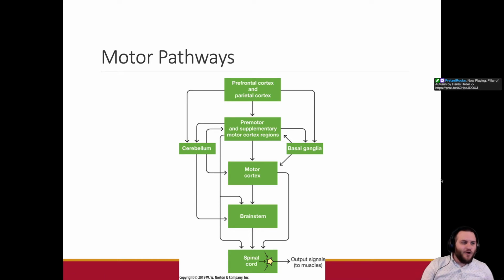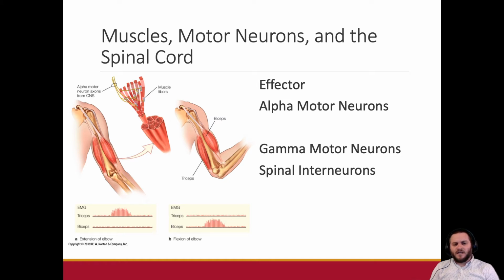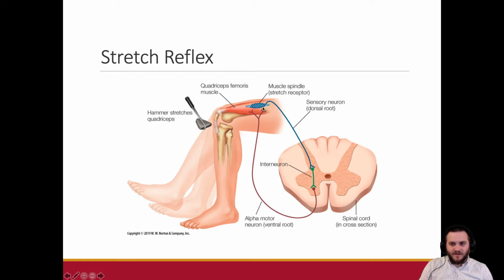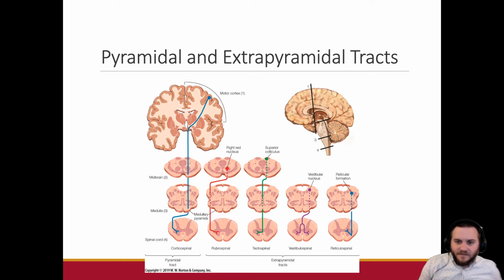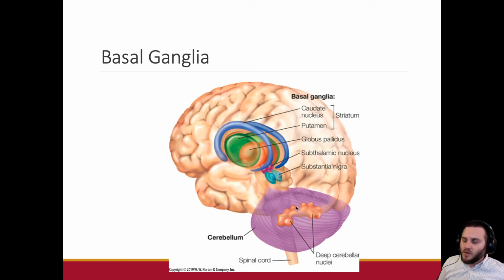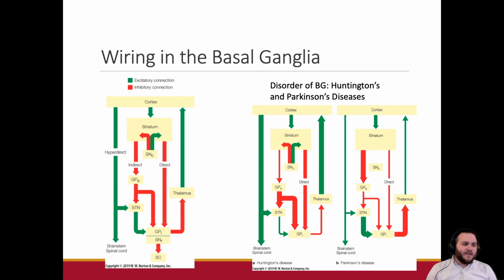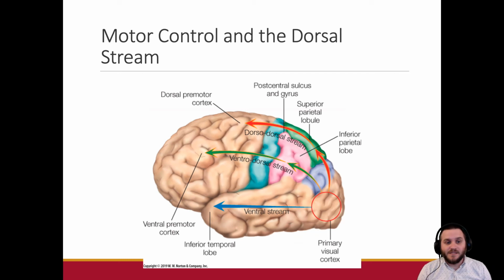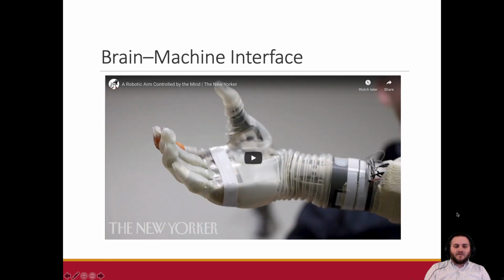Action || Cognitive Neuroscience (PSY 315W)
This is a recorded version of a livestream distance learning lecture, recorded during the coronavirus pandemic of 2020.

Topics include: motor processes, basal ganglia, cerebellum, huntington's disease, parkinson's disease, motor neurons, reflexes, machine-brain interaction.

I claim no ownership over any music, videos, or advertisements shown herein.